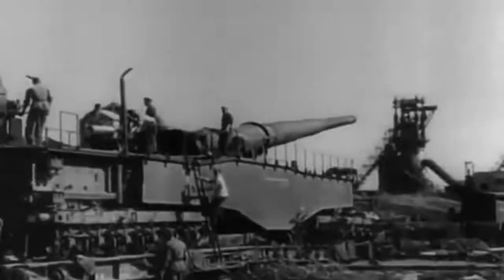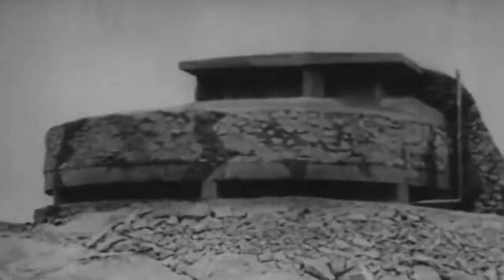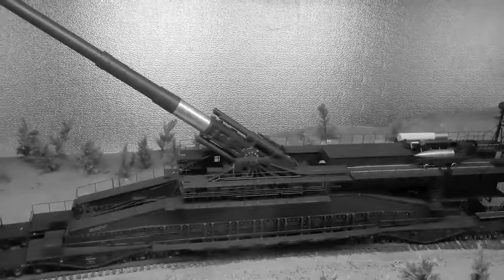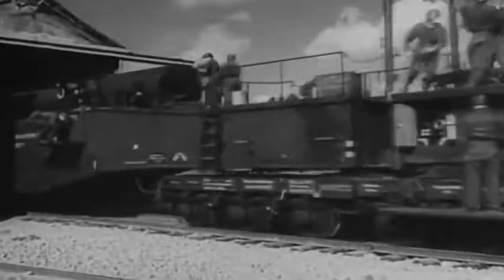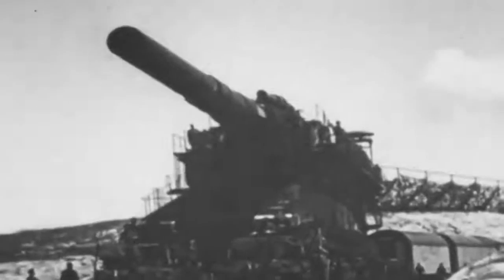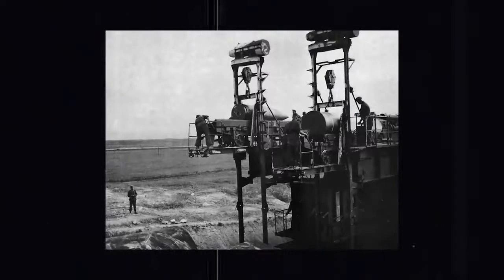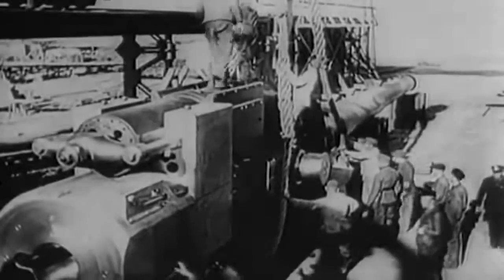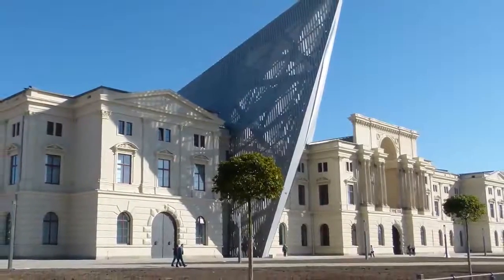Heavy Gustav The Largest Weapon Ever Built | German Rail Gun